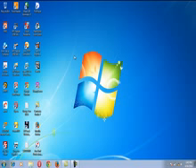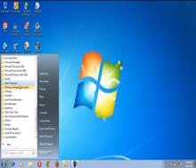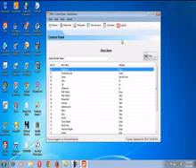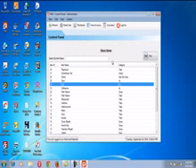Pharmacy Management System (PMS)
The software was developed by ICT Reality Group. It is PMS version 1.1 and this is a full demonstration on how to use it.